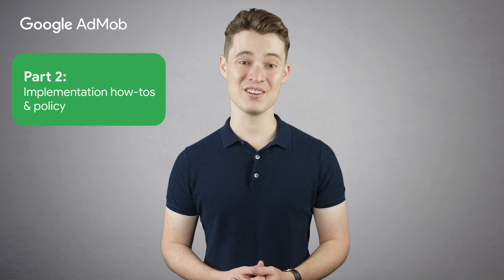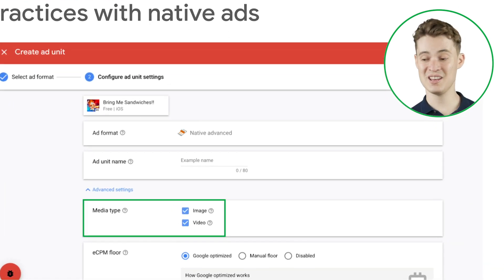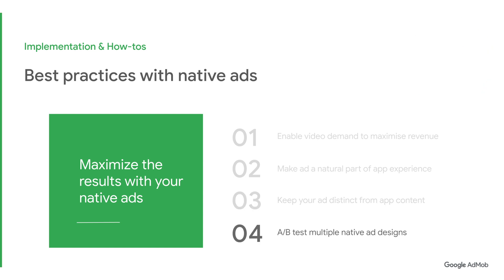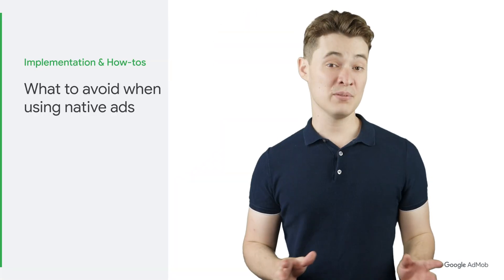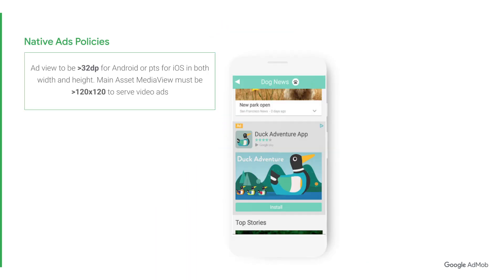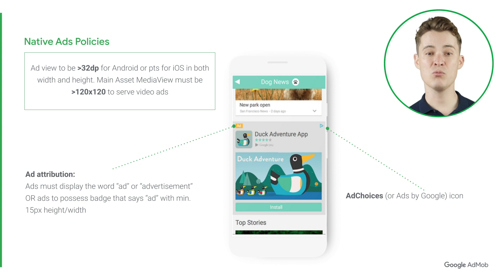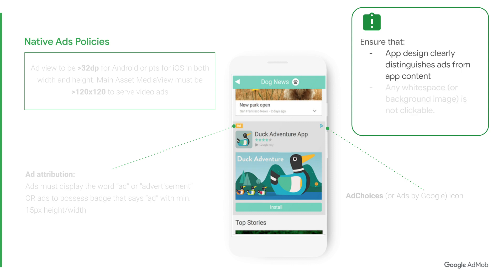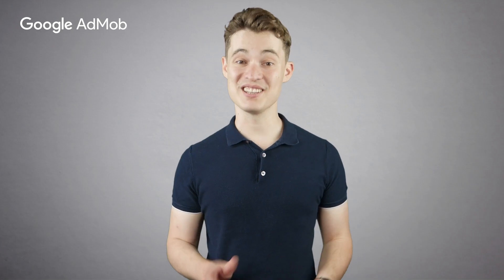Native ads best practices and policies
In this video, we'll be taking you through native ads implementation and a few important policy reminders.